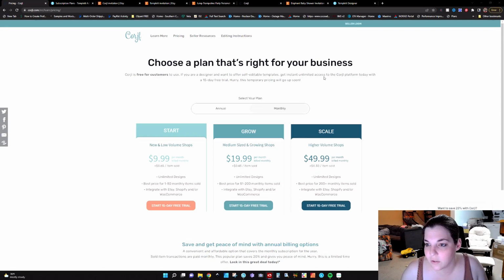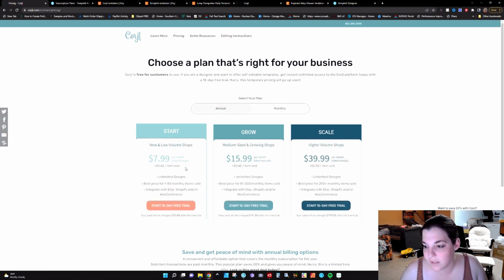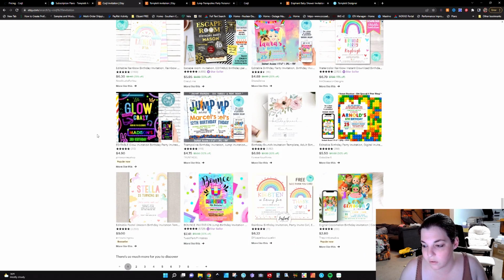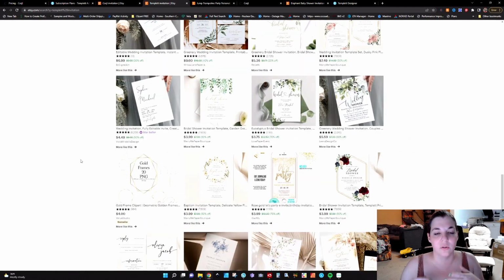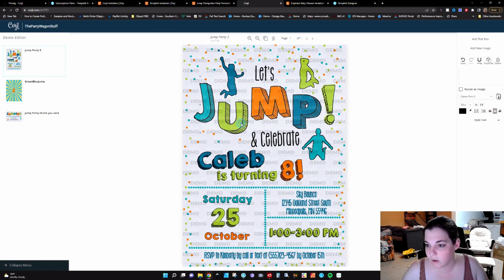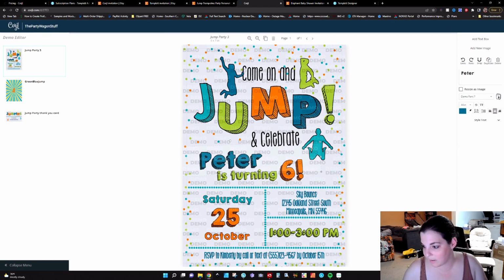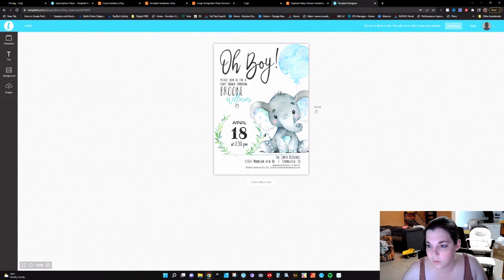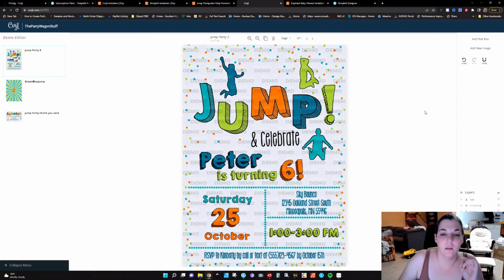Corjl vs Templett - Which One is Better For YOU?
I originally created this video in 2020 and there have been some changes to both platforms since it was created. Creating editable invitations doesn't have to be difficult. Using either Corjl or Templett for your editable invitations and flyers is a great way to earn a passive income on Etsy! Check out the differences today!